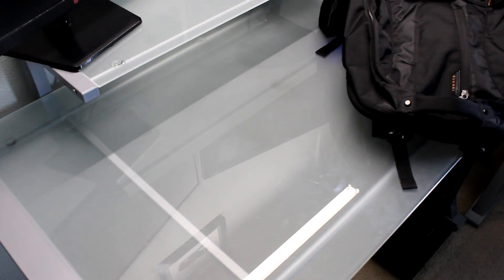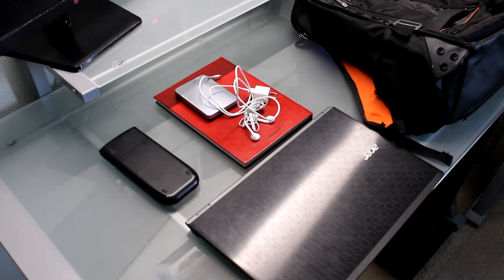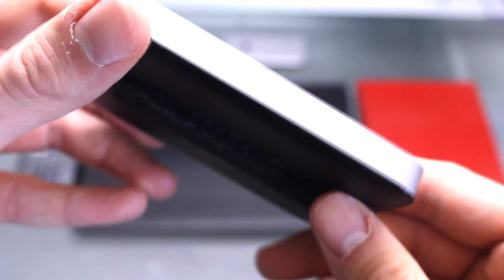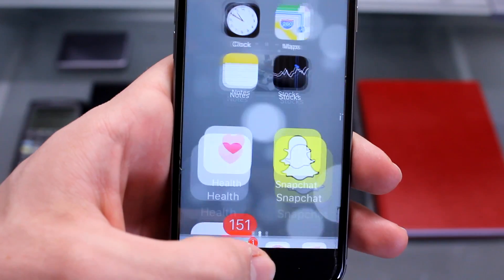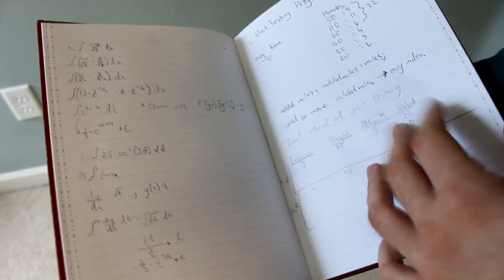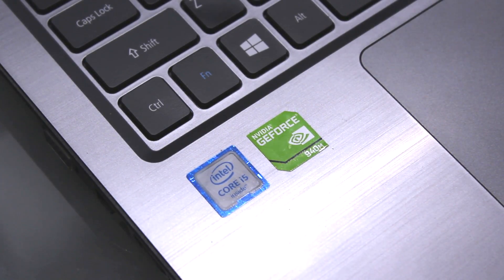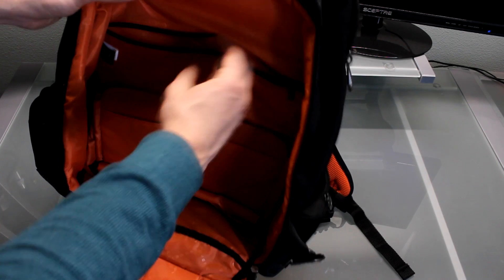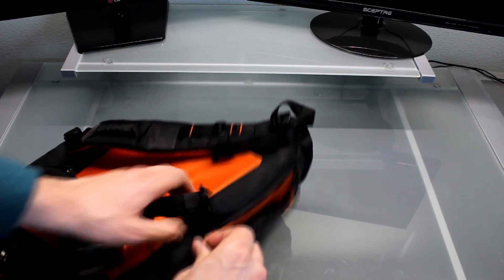What's In My Tech Bag? | Engineering Edition!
A Look at my tech bag the engineering way! Hope you enjoy